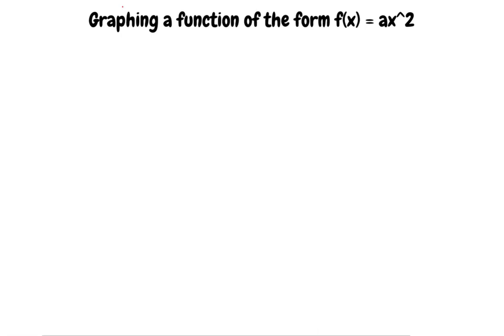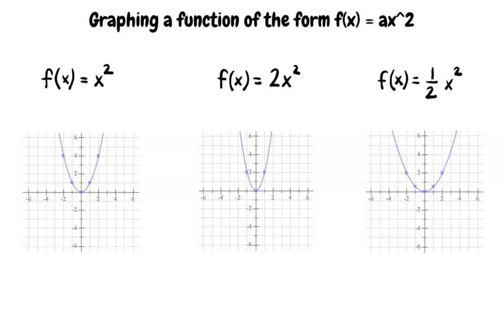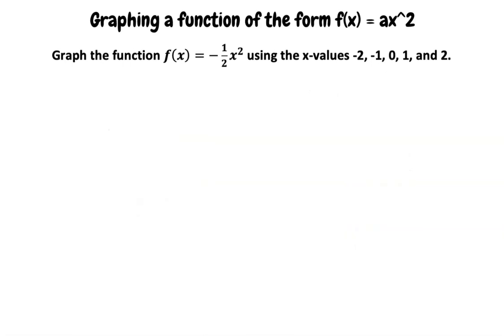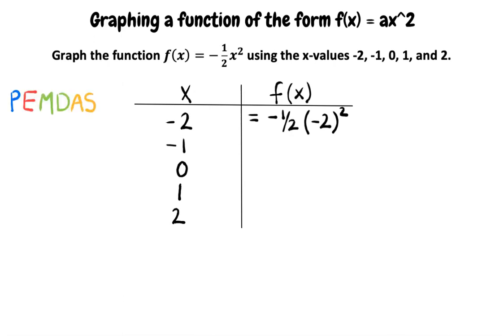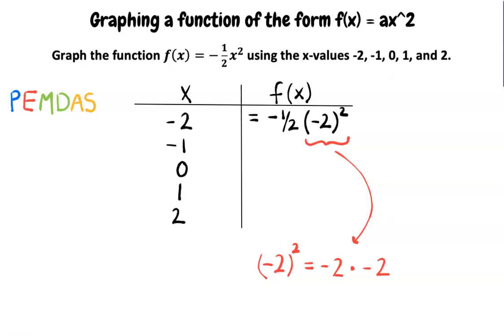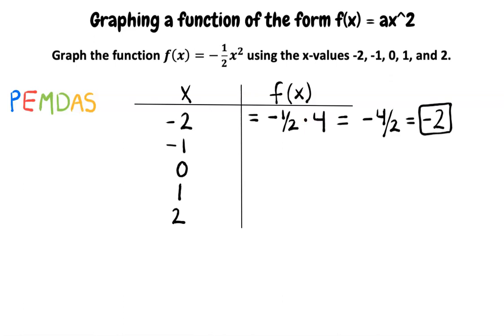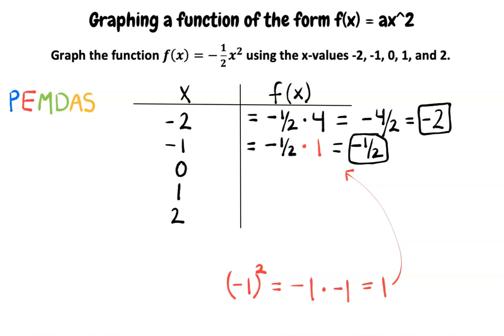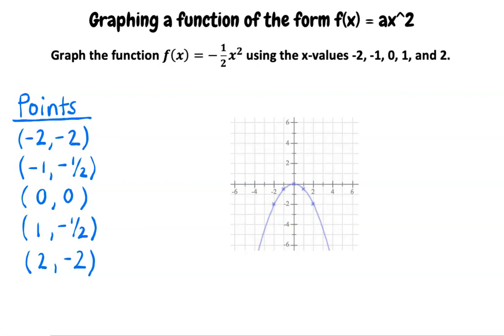Topic: Graphing a function of the form f(x) = ax^2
This is a topic level video of Graphing a function of the form f(x) = ax^2 for ASU.

Join us!